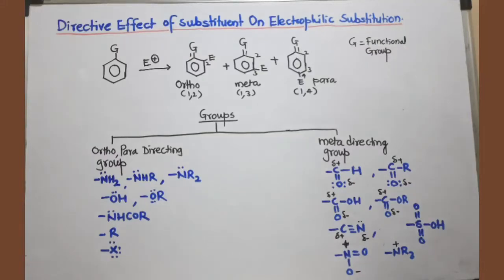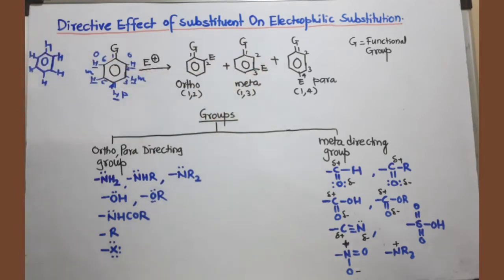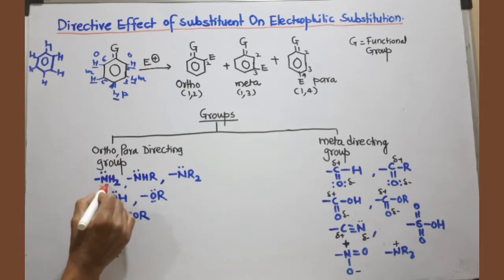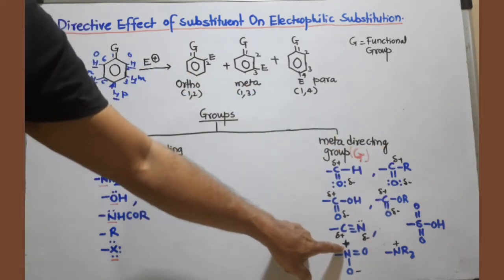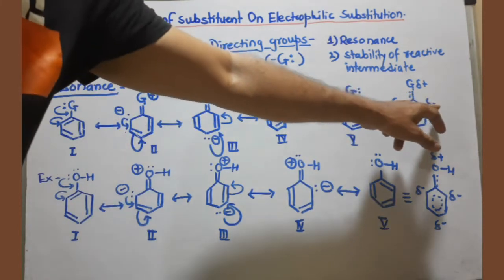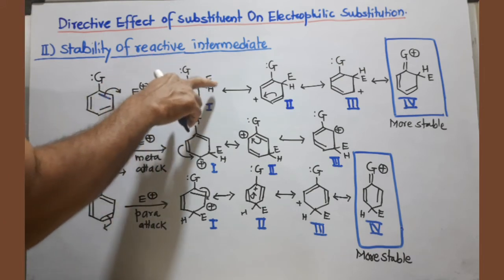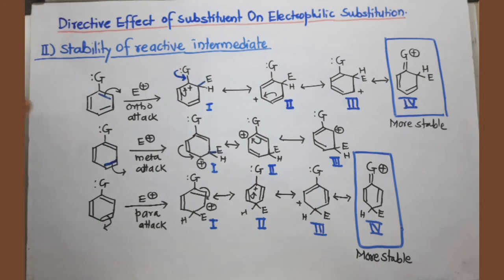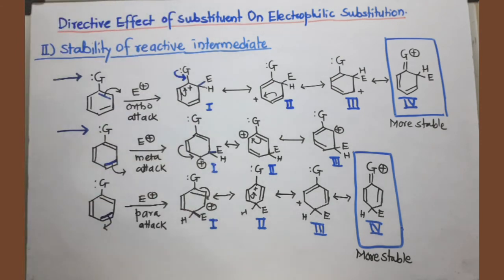Directive Effect of Substituents on Electrophilic Substitution Reactions (Part-I)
There are two types of groups 1. ortho- para directing groups  and 2. meta directing groups.
Ortho directing groups having atom bonded with benzene with at least a pair of electrons and meta directing groups have an atom bonded with benzene ring with either partial positive charge or a complete positive change.
To provide explanation we need to consider two points 1. Resonance and 2. Stability of reactive intermediate.